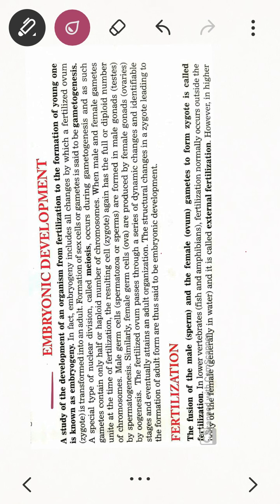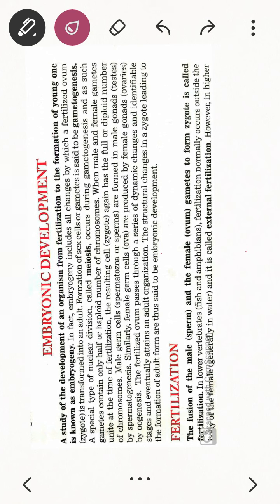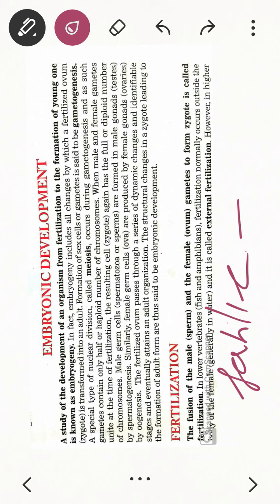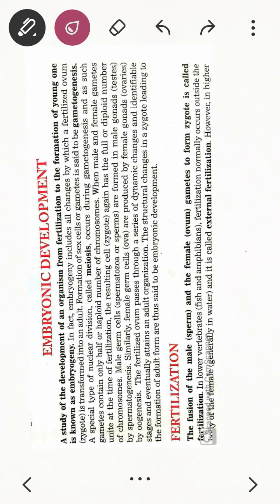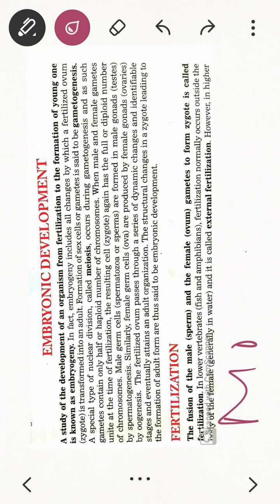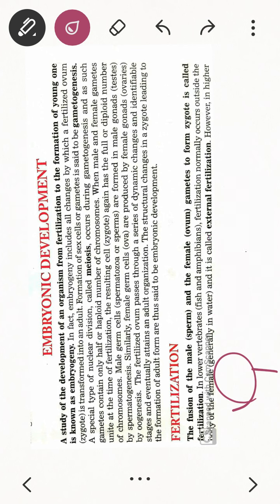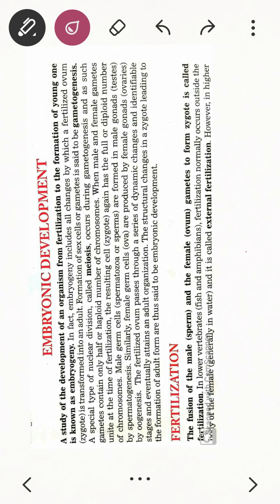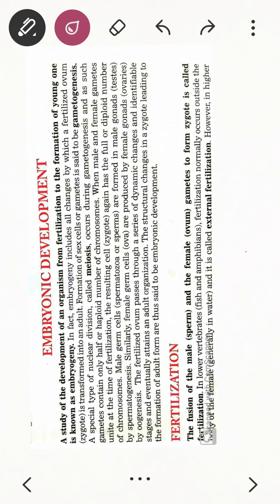Class 12th Biology Menstrual cycle important terms(4)